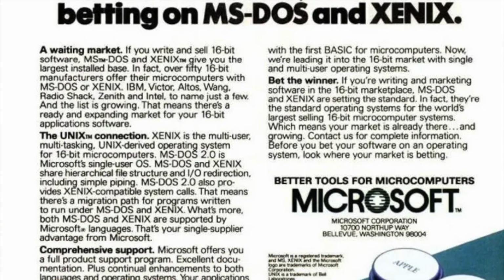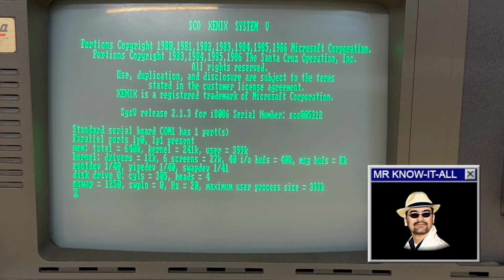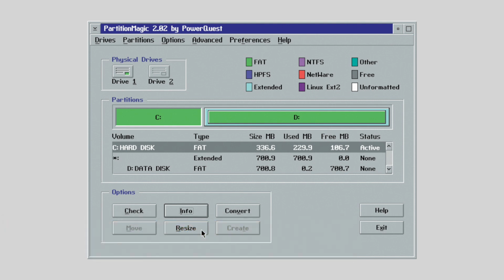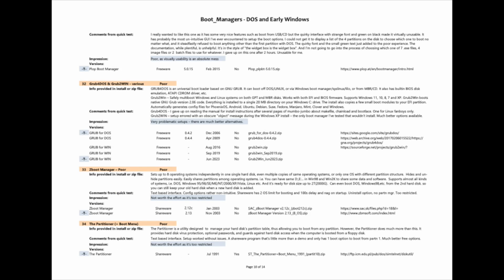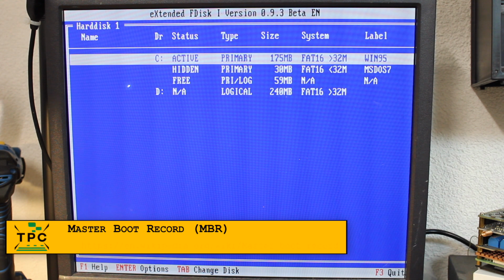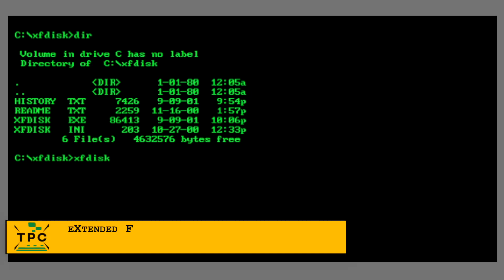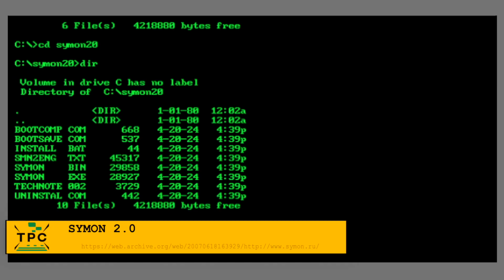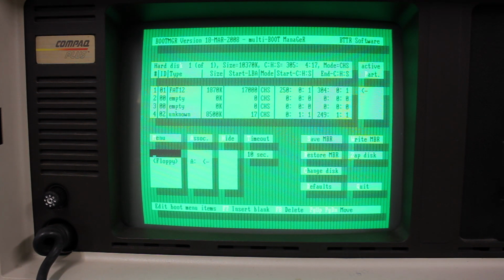I need a 8086 and DOS compatible boot manager [TPCXmas24 Part 7]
Here's TPC's video Advent Calendar 2024, revealing door No. 7 for December 7th:
So I had this wonderful COMPAQ Portable Plus installed for dual-booting MS-DOS and XENIX.
Of course, I could just type "DOS" on the XENIX loader prompt, but I rather prefer some kind of graphical menu selection.
Not an easy task, as basically all boot manager out there require an 80386 or later CPU, or is it?

This video was made possible with support by:

THE PHINTAGE ENTHUSIASTS:
Alisha Emanuela Stutz  @alishamanuelastutz
David Schell @TheMinocula
Christian Zerrahn  @JARVIS1187
Waseem al sammane  @wsammane

THE PHINTAGE SUPPORTERS:
HMK  @hmichaelkraut7968
John DiLiberto  @JohnMDiLiberto
Jack Rosenthal  @JackRosenthal1
Matthew Veety  @MatthewVeety
MS-DOS Manfred  @msdosm4nfred
Steven Glogger  @sglogger
xcalibur839  @xcalibur839